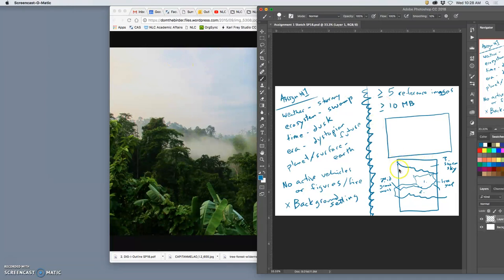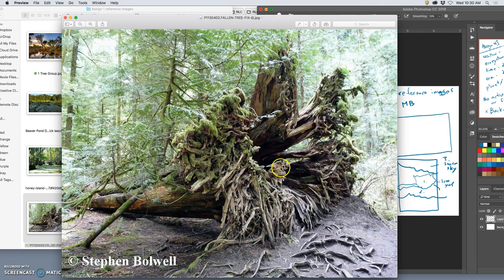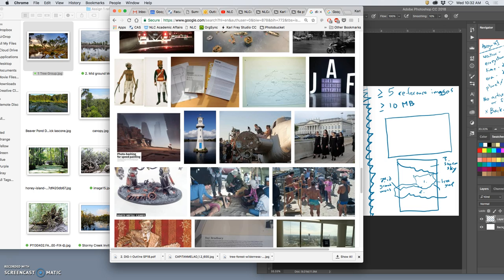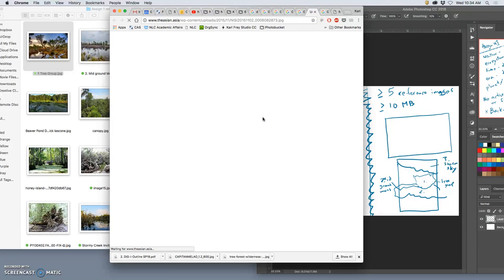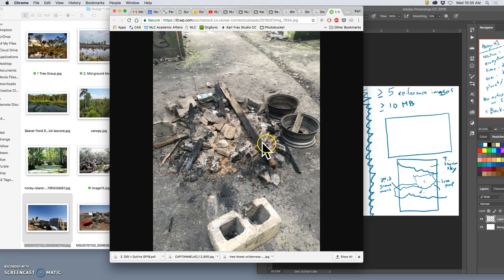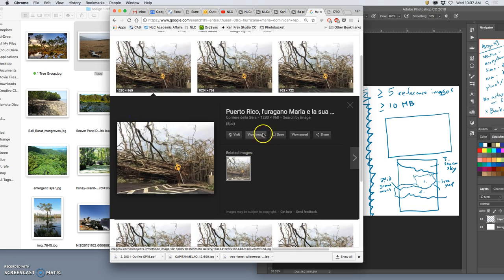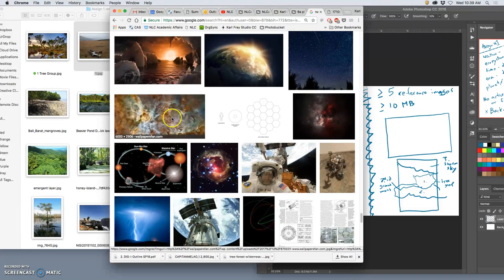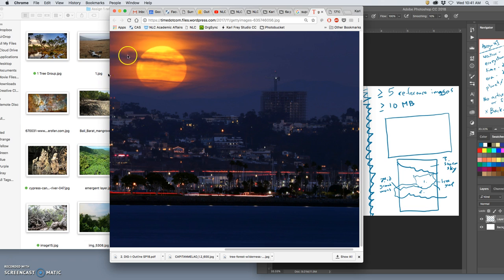2 Using intentional reference to inform the sketch